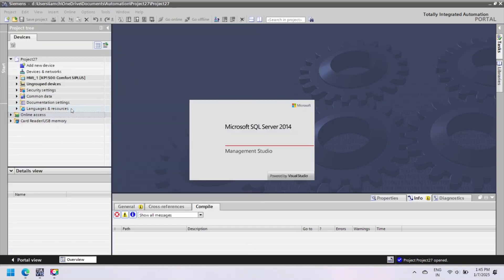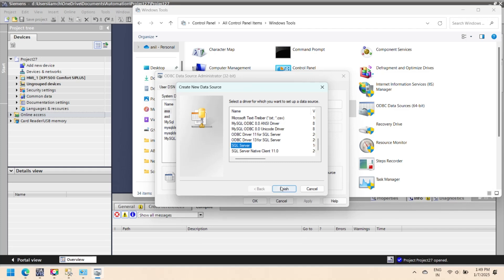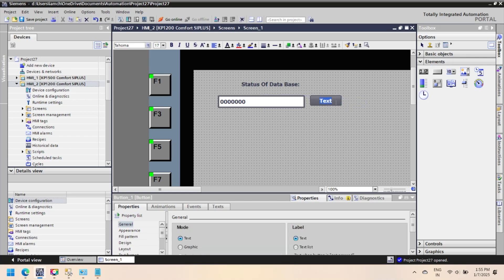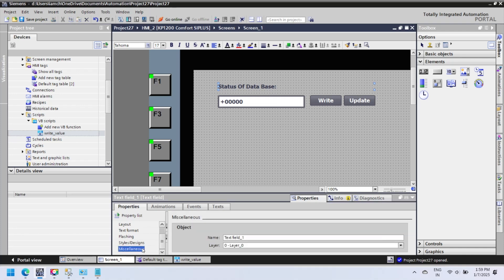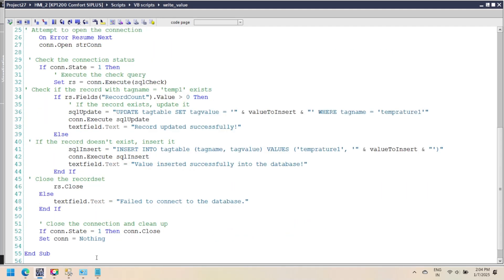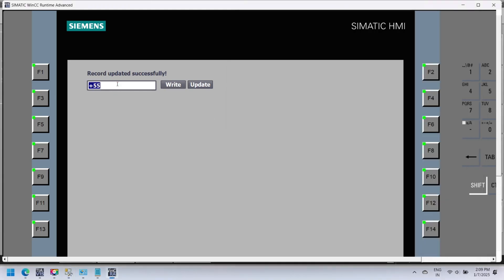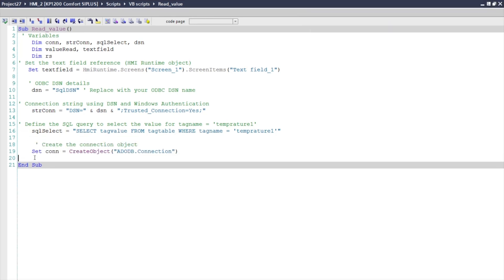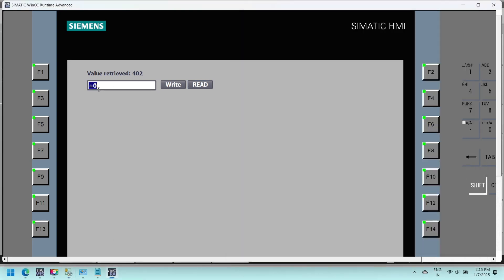Siemens Wincc HMI VBscript to read, write and update tag value from MSSQL Database using tia portal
Microsoft SQL Server (MSSQL) is a relational database management system (RDBMS). it stores and retrieves data as request. in MSSQL data organized in table each table have row and column. VBscript in wincc hmi helps to connect MSSQL data base.